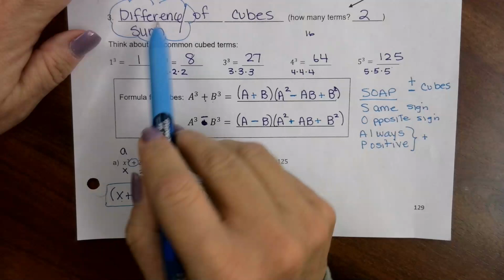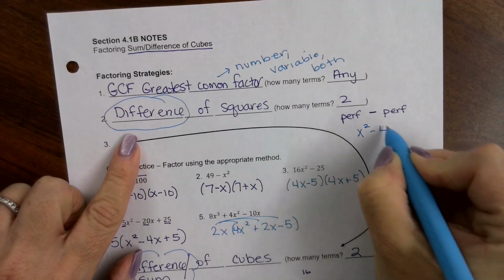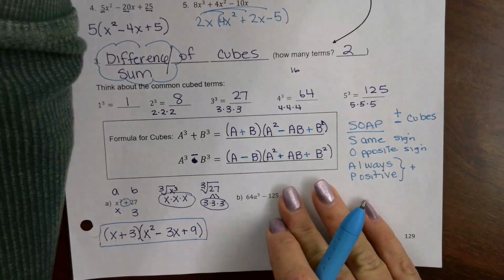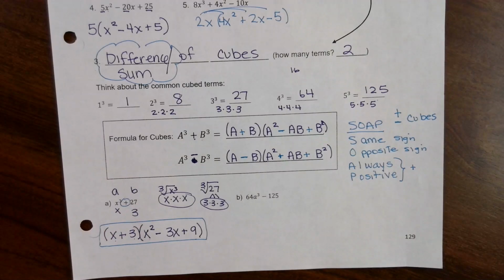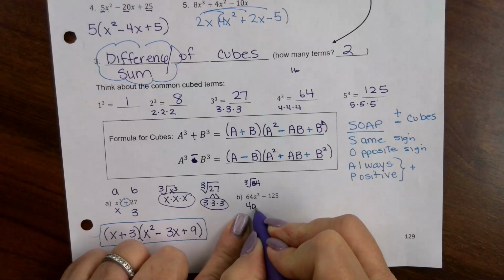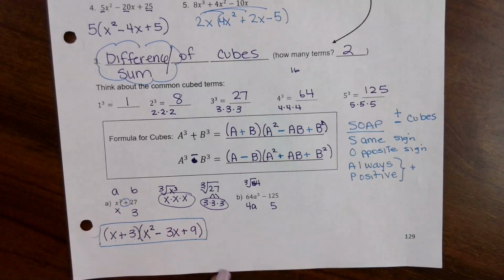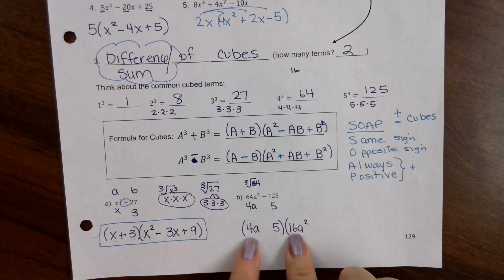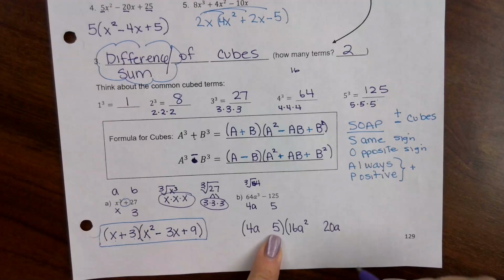Lesson 4.1B SumDiff of Cubes